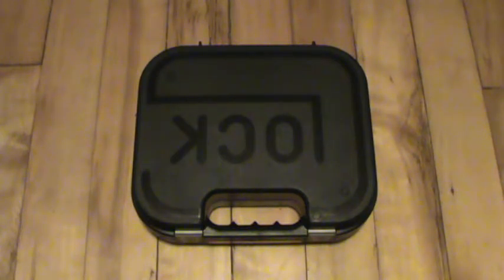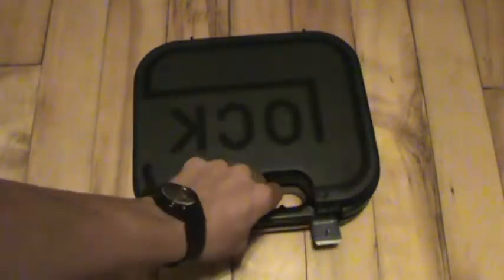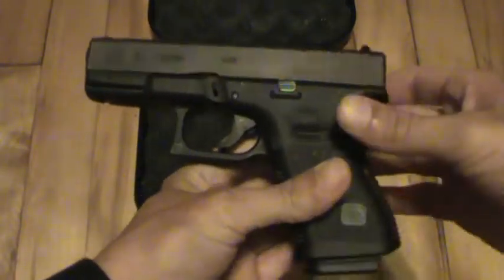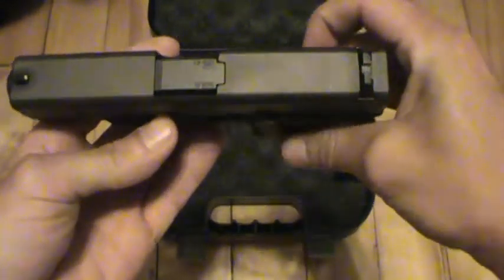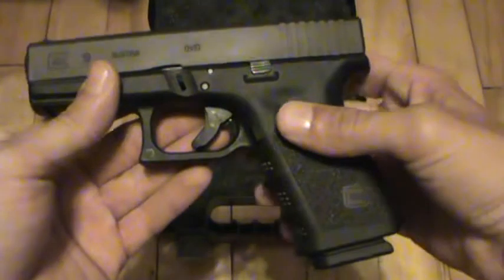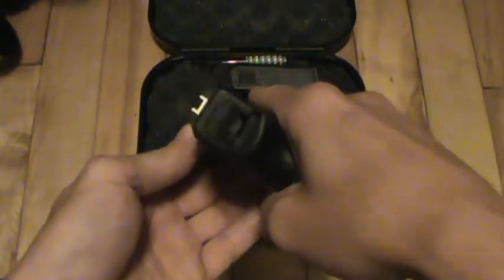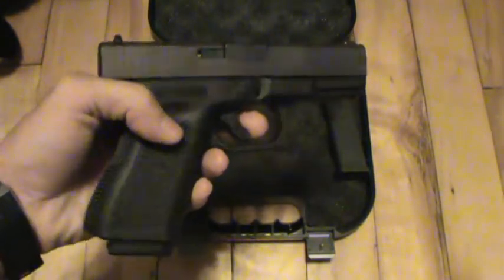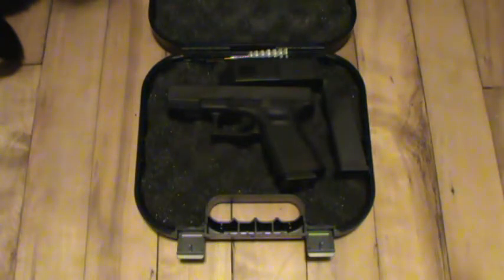July 9th International Buy a Gun Day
International buy a gun day support video. I have nothing against gen 4 Glocks I just prefer the older ones because I know them inside and out.